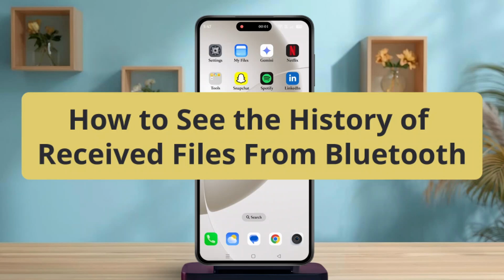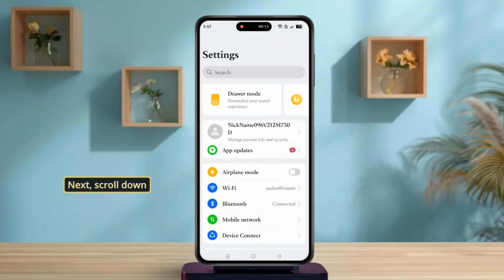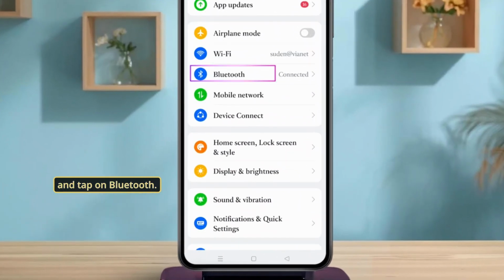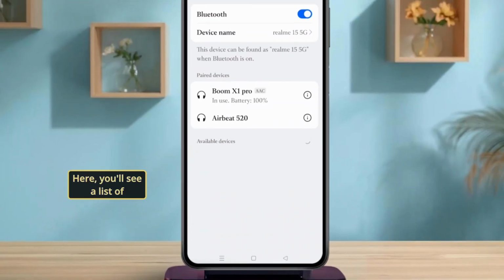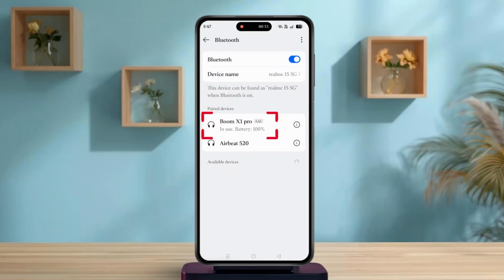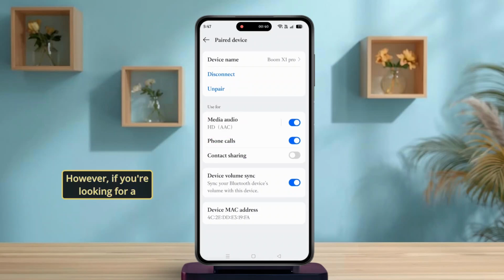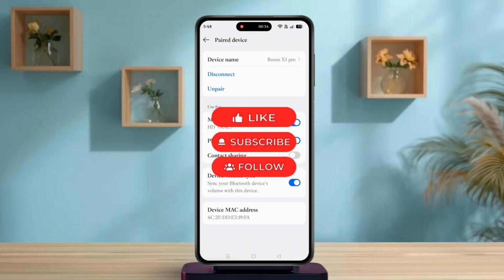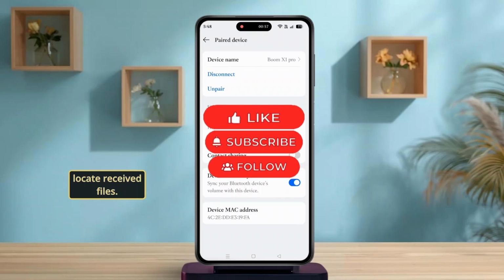How to See the History of Received Files From Bluetooth on Android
Learn how to "How to See the History of Received Files From Bluetooth on Android" in this easy step-by-step tutorial. Learn how to see Bluetooth file history on Android and easily track all your received files from Bluetooth transfers.

In this video, you'll discover how to see Bluetooth file history Android. You'll also learn how to check received Bluetooth files on Android and find Bluetooth transfer history on phone, along with a complete Android Bluetooth files location guide for better file management.

Timestamps:\
0:00 Introduction\
0:20 Check Received Bluetooth Files